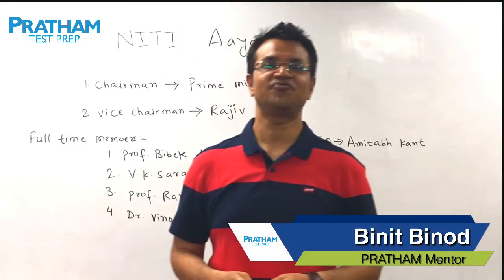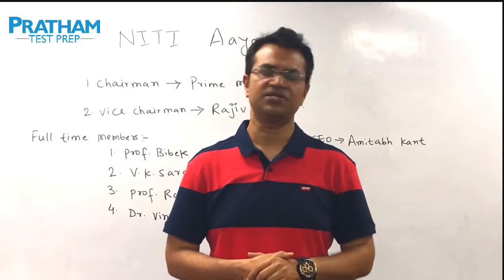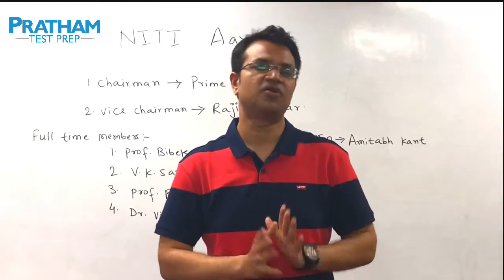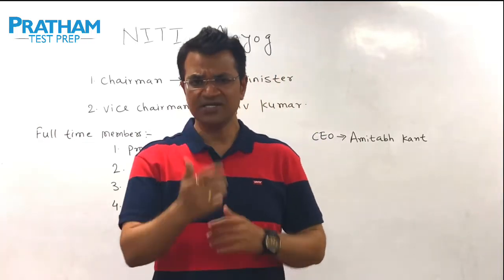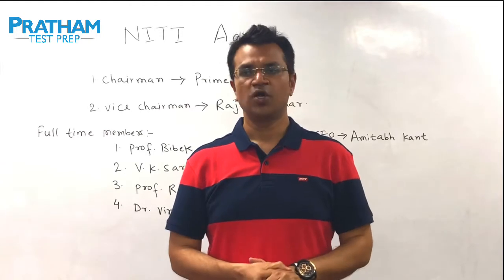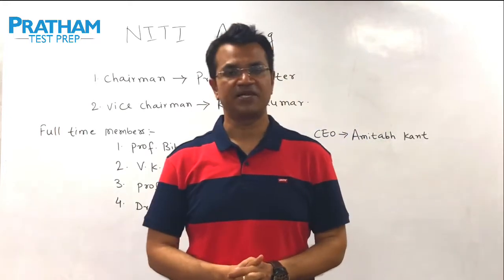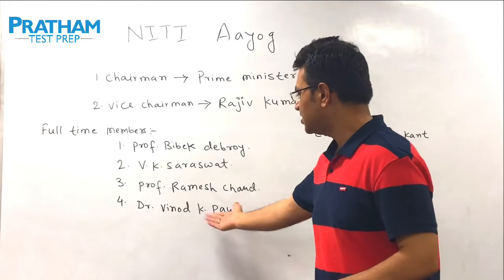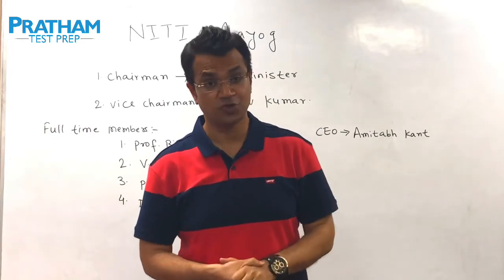What is NITI Aayog? Understanding the institution @PRATHAM Test Prep